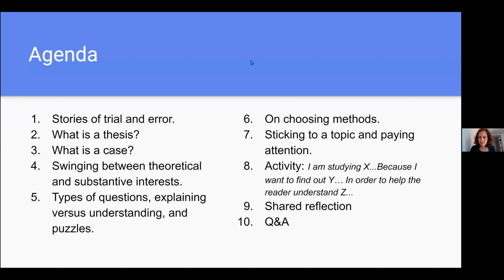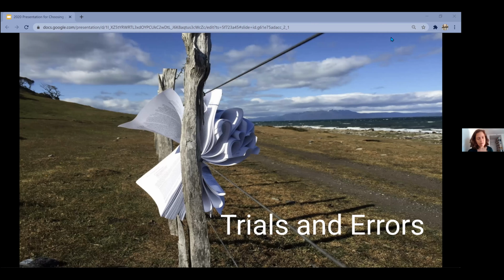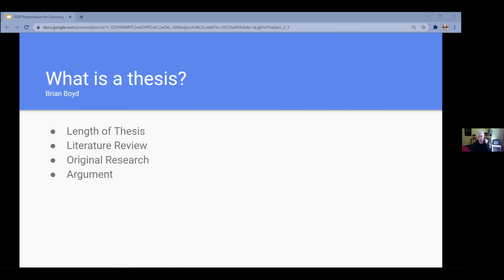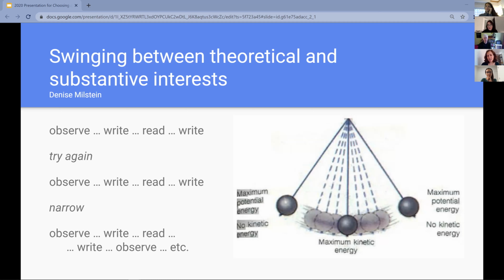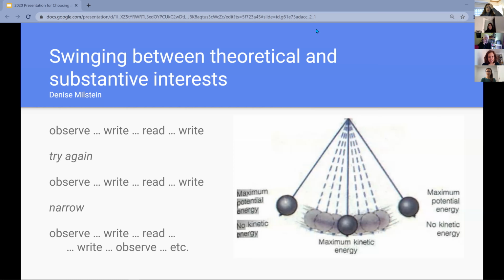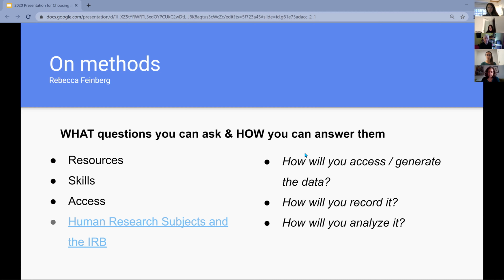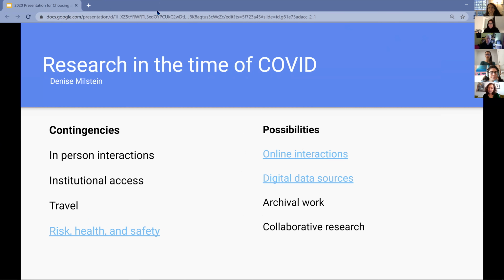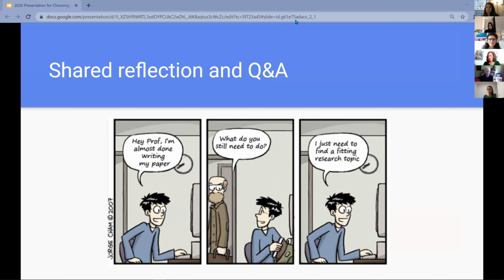MA Academic and Professional Development Series: How to Choose a Thesis Topic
Friday, October 2, 1:00 to 2:30pm EDT

This workshop will address the challenges of choosing a research topic. Students will complete a series of interactive exercises to help clarify their ideas and discuss strategic methods to combine their theoretical and substantive interests in a compelling thesis topic. Students across MA programs will work together and gain perspectives from across multiple disciplines.

Facilitators:
• Denise Milstein, MA Program Director, Sociology
• Lara Nettelfield, Senior Lecturer, Institute for the Study of Human Rights
• Rebecca Feinberg, MA Academic Coordinator, Global Thought
• Brian Boyd, Lecturer and Director of Museum Anthropology